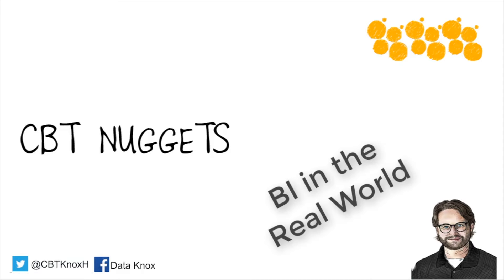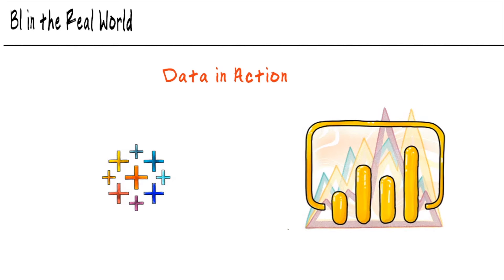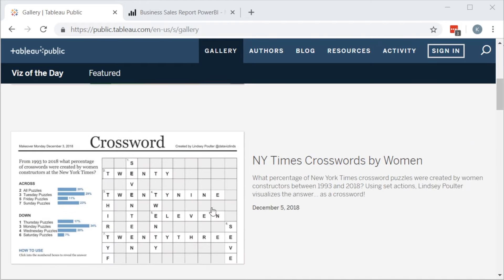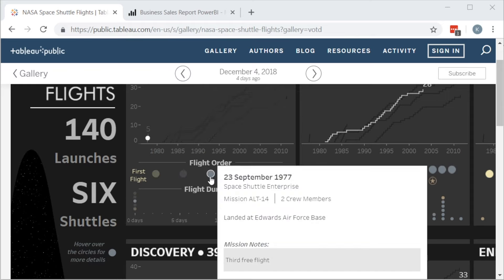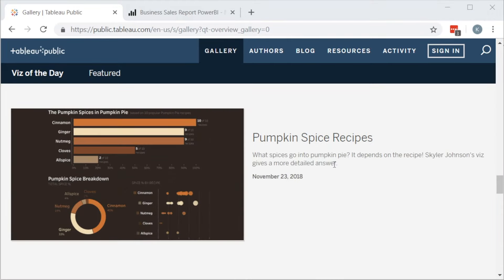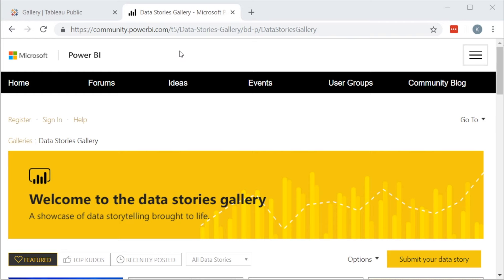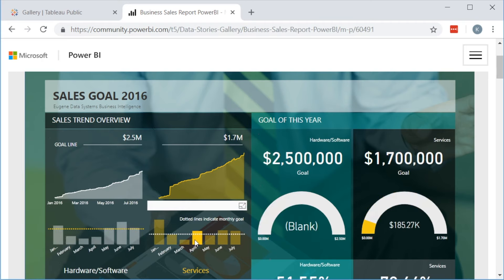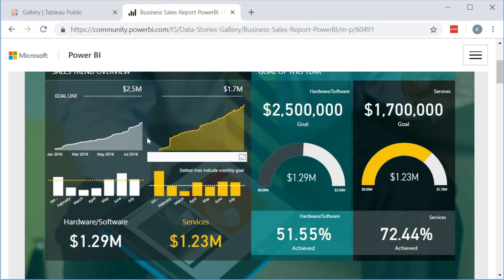Business Intelligence in the Real World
Real-world business intelligence examples are published to the web all the time. CBT Nuggets trainer Knox Hutchinson curated a few favorites for aspiring business intelligence professionals to draw inspiration from.